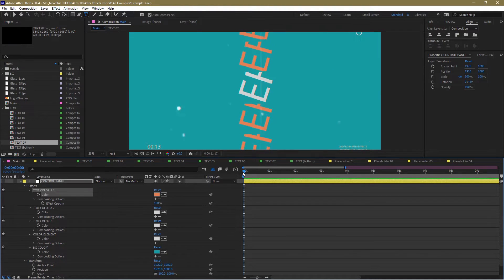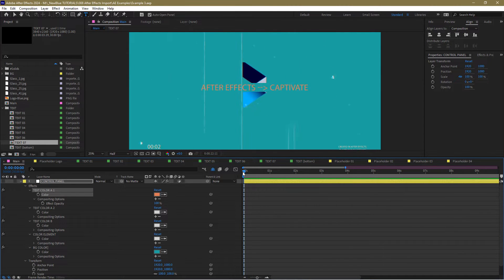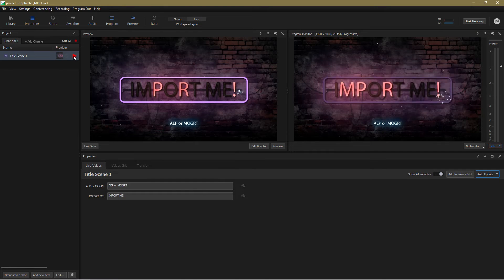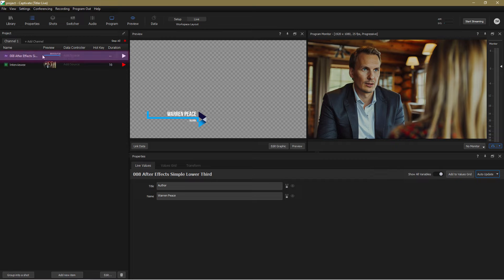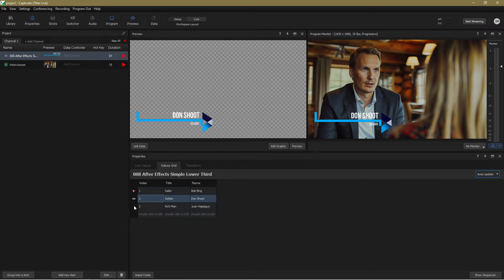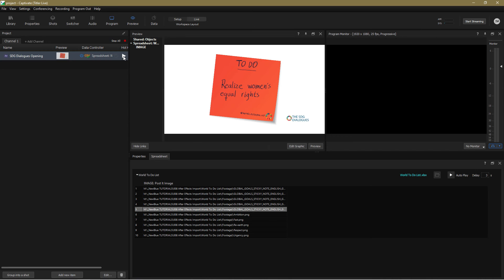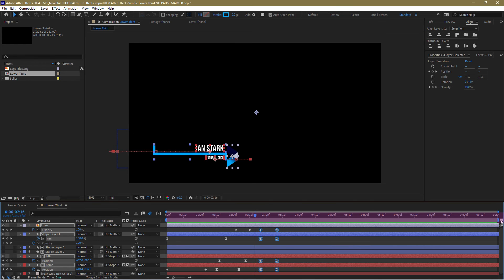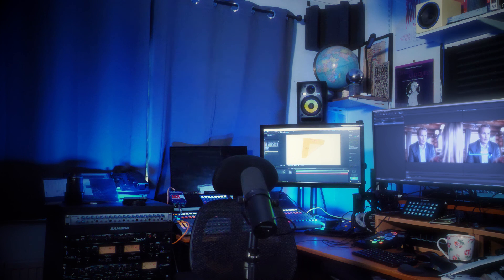Importing After Effects Designs into Captivate | NewBlue Tutorial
Welcome to another NewBlue Captivate tutorial! In this video, Ian Stark explores a game-changing feature that seamlessly integrates Adobe After Effects projects into Captivate. Discover how to bring your After Effects designs to life with live data, unlocking a new realm of creative possibilities. Watch as Ian Stark demonstrates the effortless process and shares expert tips for maximizing your workflow efficiency.

🔍 Topics discussed in the video include:

     🔄  Seamless Integration of After Effects Projects in Captivate
     📊. Utilizing Live Data to Enhance Motion Graphics
     🎨. Customizing After Effects Designs in Captivate
     🖥️. Leveraging Intelligent Caching Technology for Real-Time Rendering
     💡. Expert Tips for Optimizing Workflow Efficiency